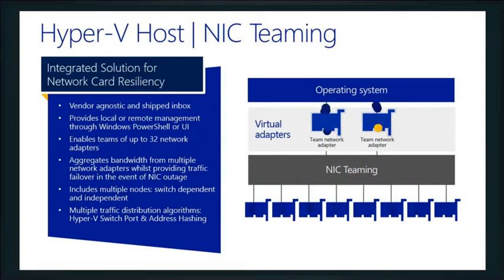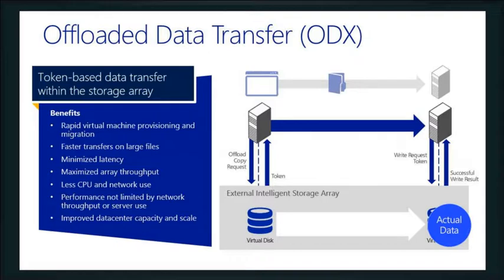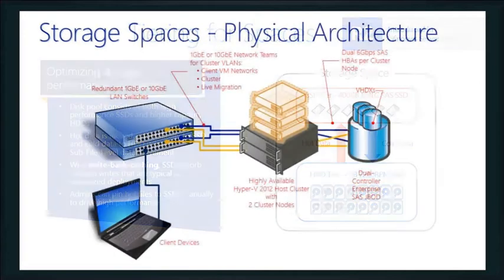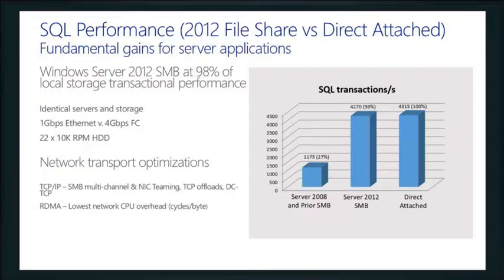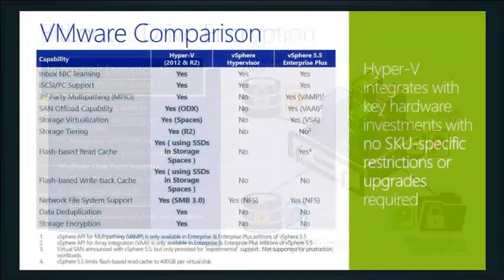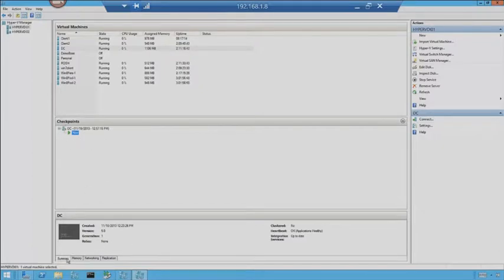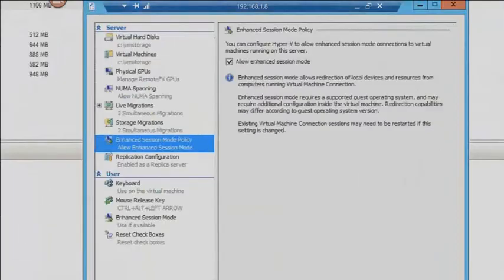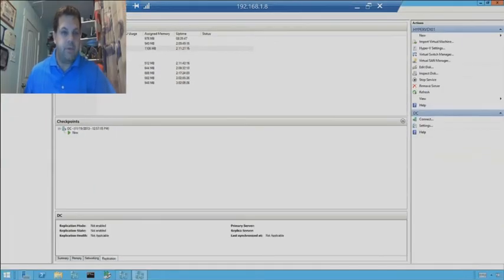02 Host Configuration with Hyper-V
We will also take a look at some of the key considerations when we think about configuring our Hyper-V hosts themselves.  We'll take a look at aspects such as networking, storage and more.